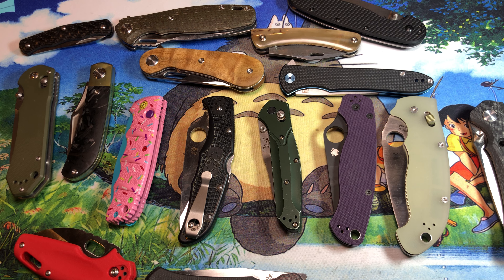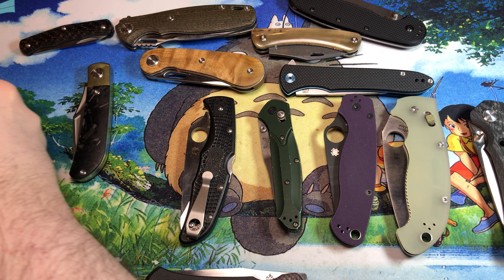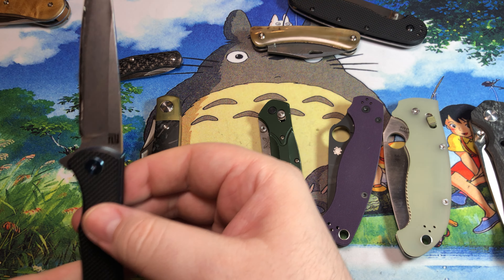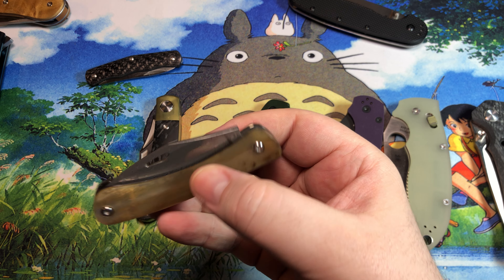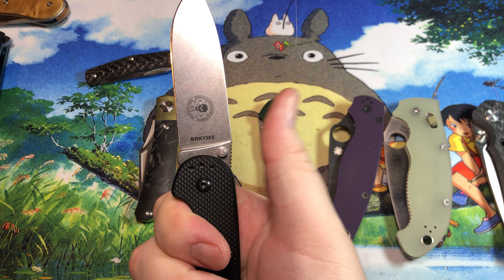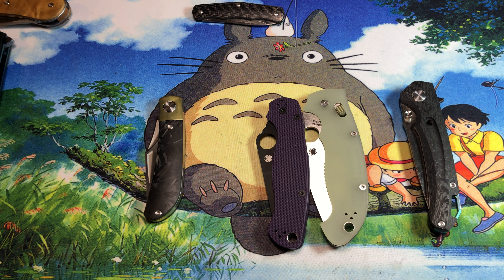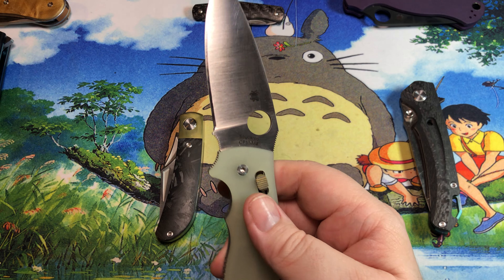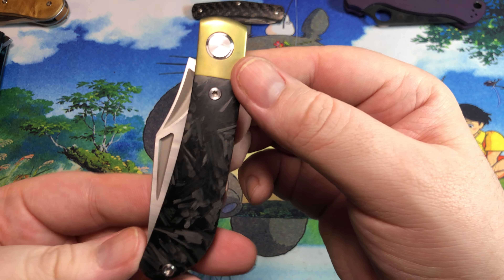Blade Steel Discussion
These are my thoughts on blade steel from both an collector's perspective, as well as the average owner from my experience in retail.